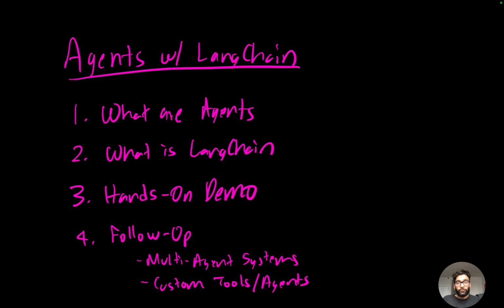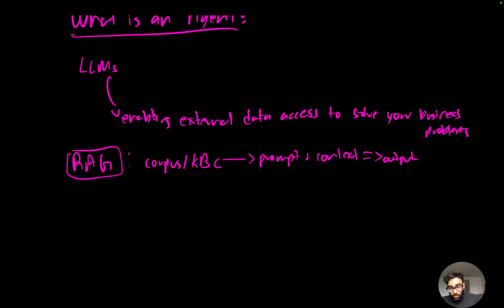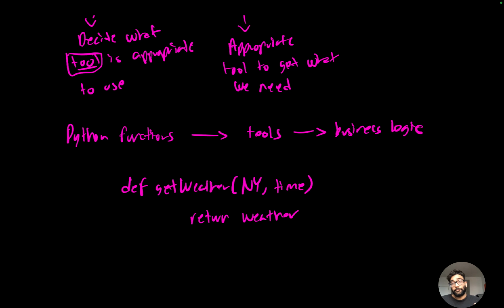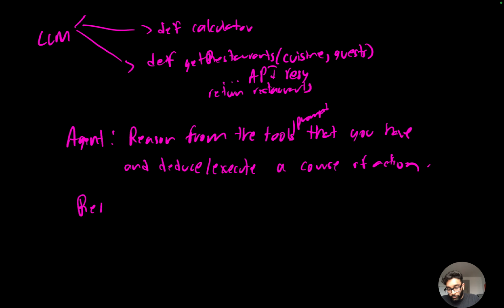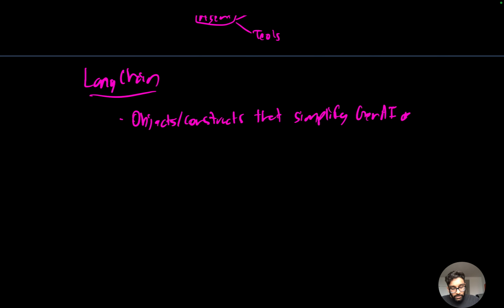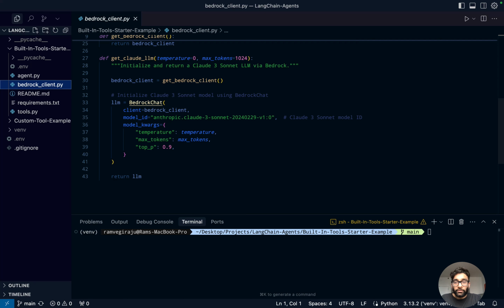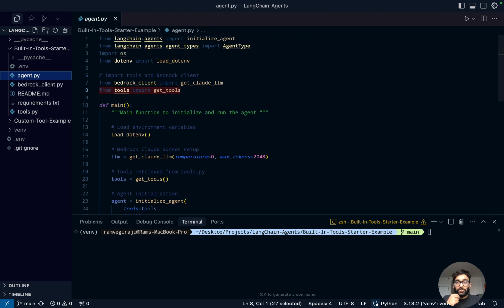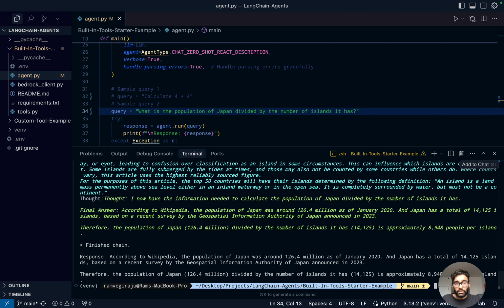Getting Started with Agents in LangChain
In this video we introduce Agents and how you can build them with LangChain. We'll walk through a hands-on of building an Agent with access to different built-in tools in LangChain.

Timestamps
0:00 Introduction
1:15 What is an Agent
5:30 What are Tools
12:12 What is LangChain
14:30 Hands-on